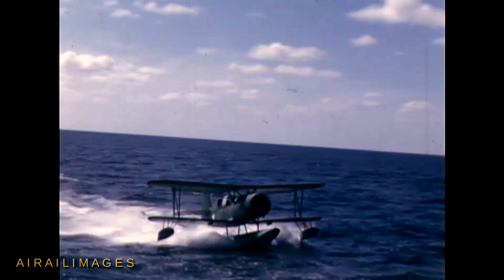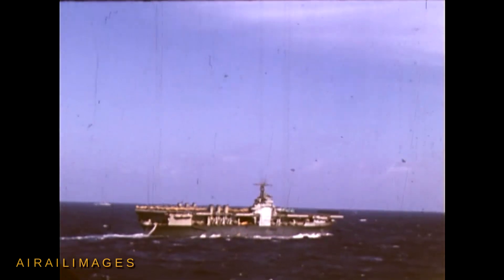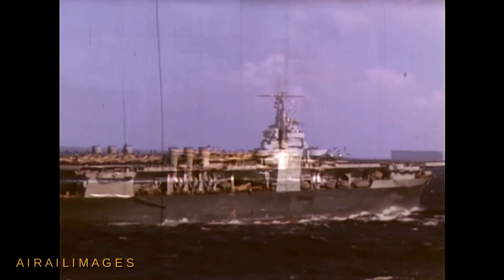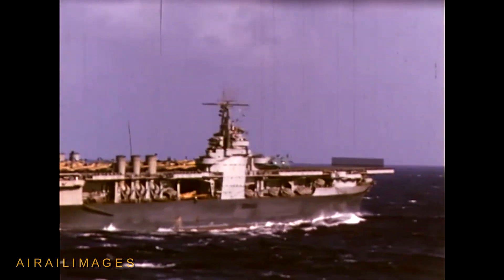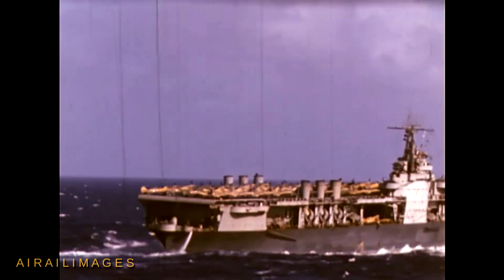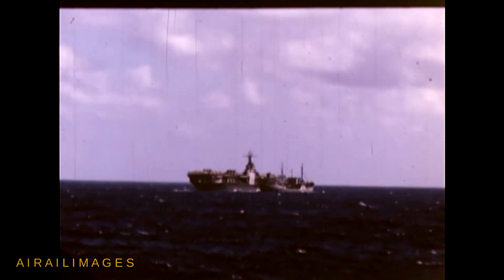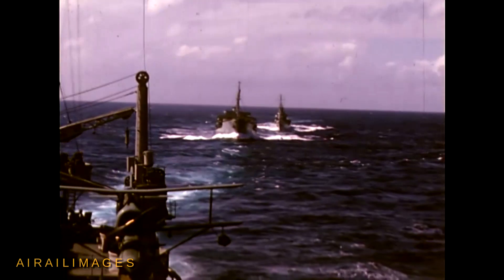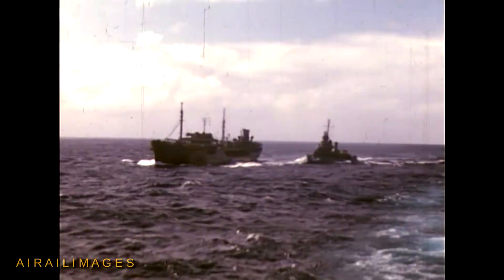Curtiss SOC-3 on USS Tuscaloosa with USS Ranger North Africa Kodachrome World War II color NARA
That's a Curtiss SOC-3 biplane scout, assigned to the U.S. Navy cruiser USS Tuscaloosa, CA-37. This great color film was shot while Tuscaloosa was part of the flotilla that included the aircraft carrier USS Ranger (CV-4), supplying aircraft for operations in North Africa in 1943.

 Scenes of the Ranger show the deck loaded with desert-camouflaged Army Air Forces P-40s that flew to shore.

 USS Ranger, launched in 1933, was America's first purpose-built aircraft carrier; not from a converted hull of a different ship. Ranger used six smokestacks, three on each side of the aft hull. The stacks could be folded down during flight operations.

 The Curtiss SOC-3 Seagull scout observation aircraft was an interesting amalgamation of old-school biplane design tenets with some modern aerodynamics, including metal leading edge slats on the upper wing. In older black-and-white scenes, later in this video, that strong metal upper wing leading edge is put to good use as sailors use long forked poles to push the SOC to avoid having it strike the ship during hoisting aboard. These Navy stock black-and-white pre-war views of a Curtiss SOC landing and being hoisted aboard ship give a clue to how that operation was accomplished.

 The Curtiss SOC-3 relied on a 550-horsepower Pratt and Whitney R-1340 radial engine to give the aircraft a top speed of 161 miles an hour. A service ceiling just over 16,000 feet and a range of 859 miles allowed the Seagull to scout for its hosting cruiser or battleship. Early SOCs began delivery to the Navy in 1935. Curtiss Seagulls remained in service throughout World War II, with some serving the postwar Navy.

I'm Fred Johnsen for the Airailimages Channel. When you give our videos a Thumbs Up, you help their path in the YouTube algorithm. We appreciate it.